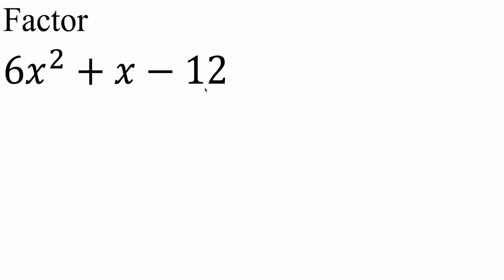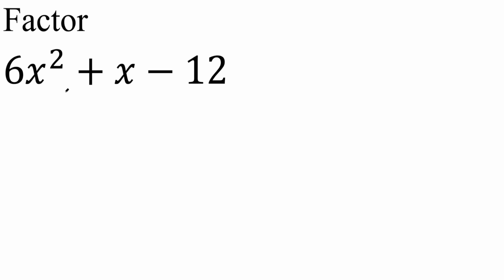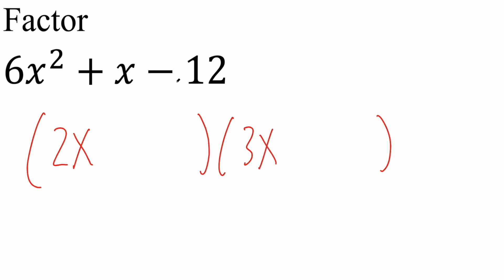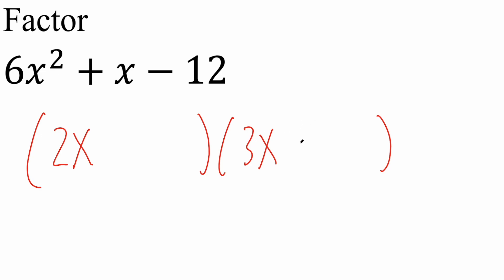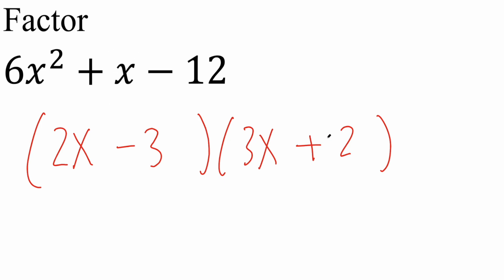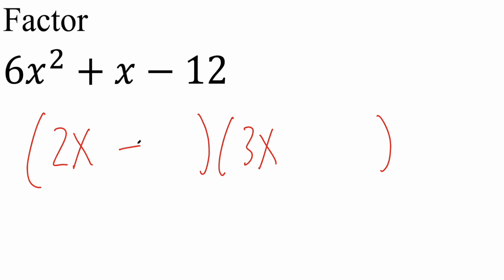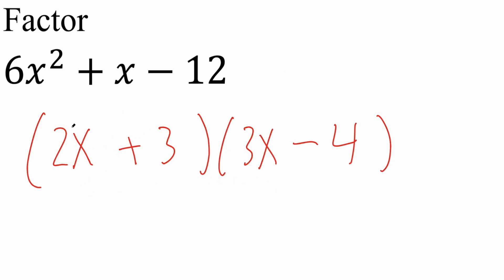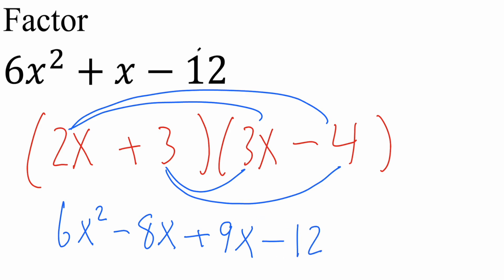Factor (6x^2 + x - 12)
Workbooks that I wrote: